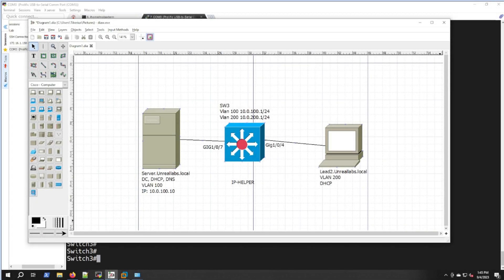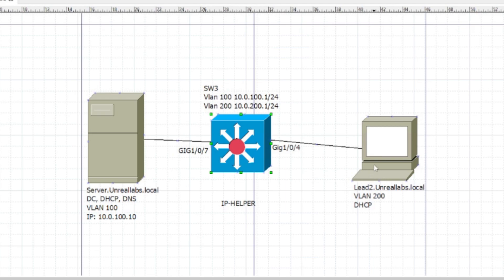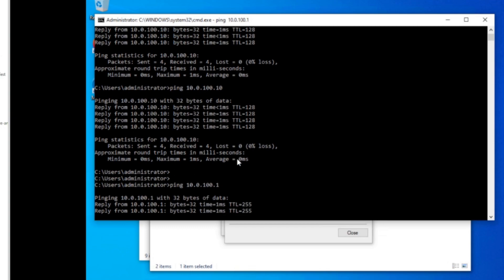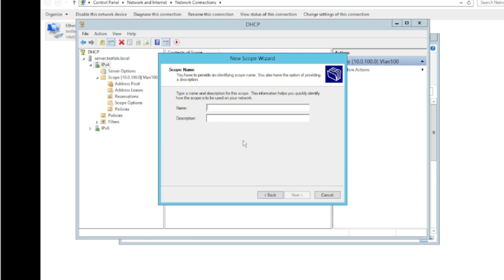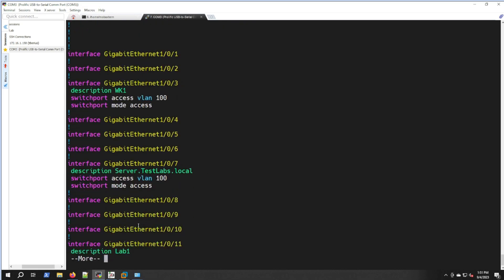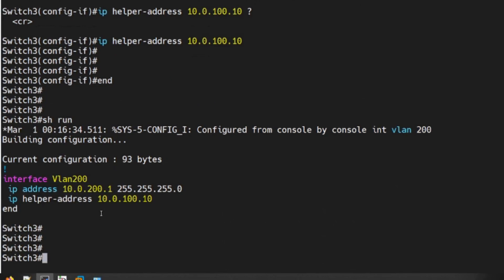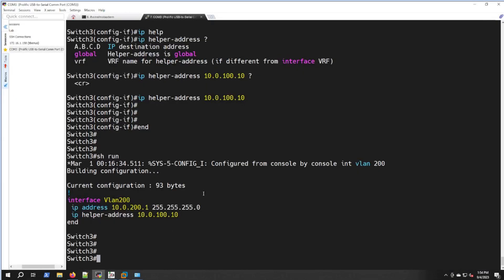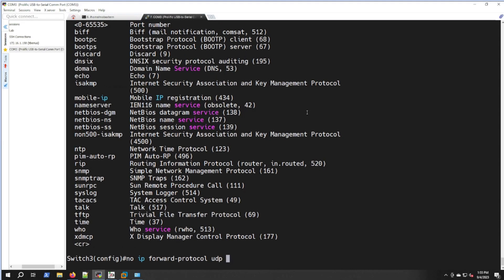DHCP Across VLANs: A Comprehensive Look at IP Helper-Address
In today's networking world, VLANs are the cornerstone of efficient network segmentation. But what happens when devices in different VLANs need to obtain dynamic IP addresses from a centralized Microsoft DHCP server? Enter the ip helper-address command.

In this tutorial, we delve deep into the world of DHCP relays as we uncover the magic behind the ip helper-address command.

Whether you're an IT professional seeking to hone your networking skills or a curious learner looking to understand complex network operations, this guide to using ip helper-address with a Microsoft DHCP server is tailored for you. Let's break down barriers and connect VLANs like never before!